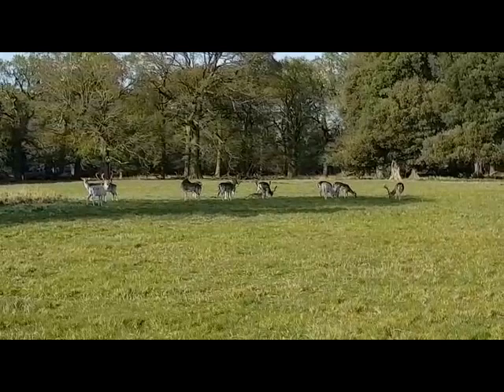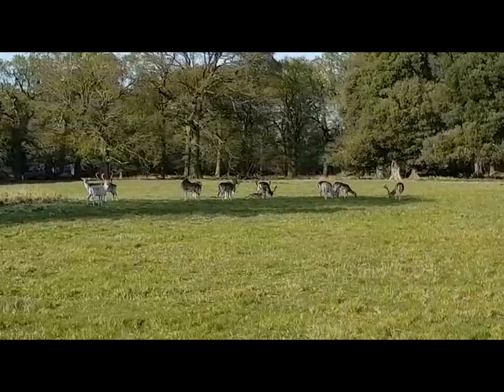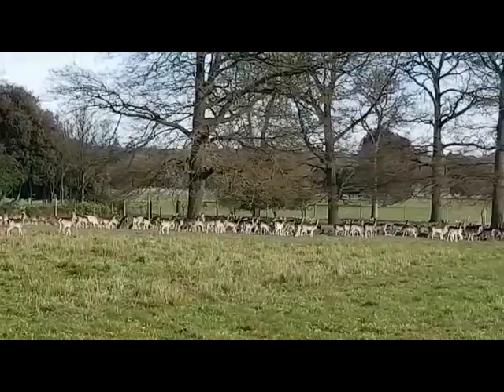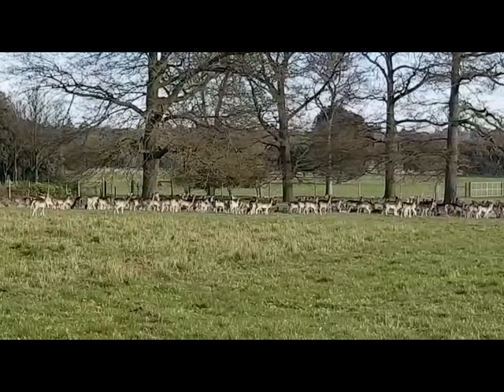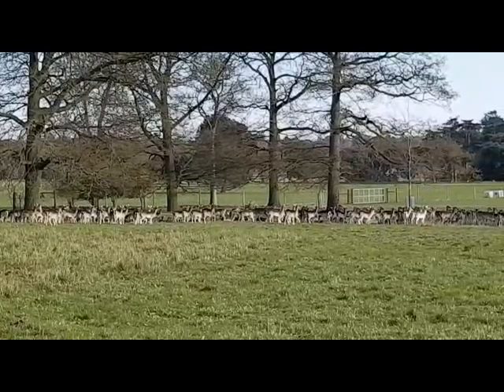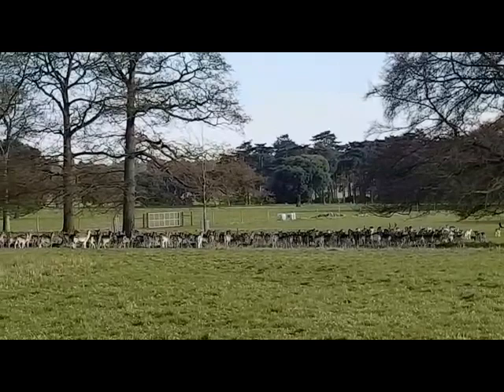HOLKHOME: Deer Discovery in Holkham Park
Sue Penlington, of our Learning Team, takes us on a short walk in Holkham Park to find out a little more about our herd of Fallow Deer.